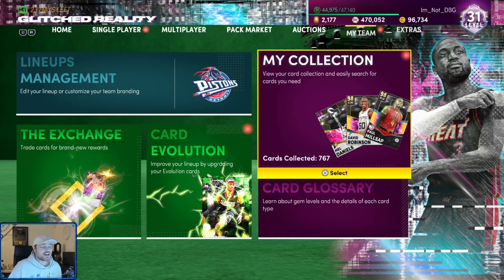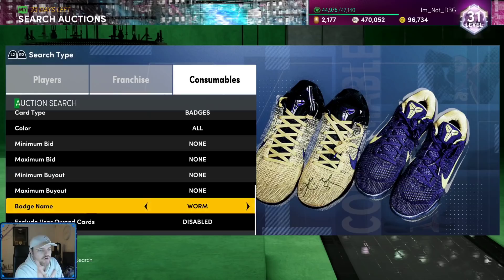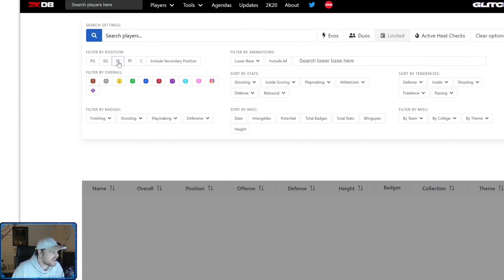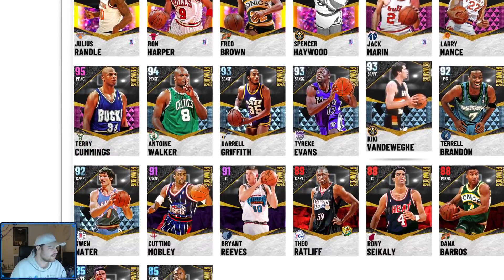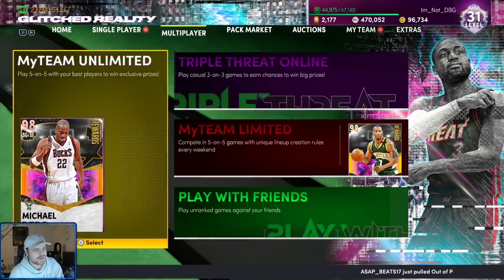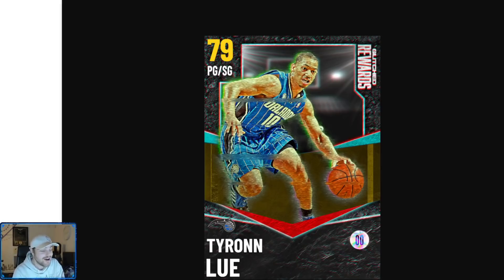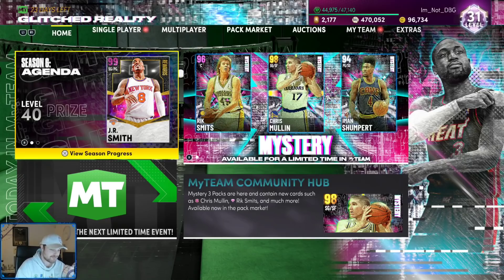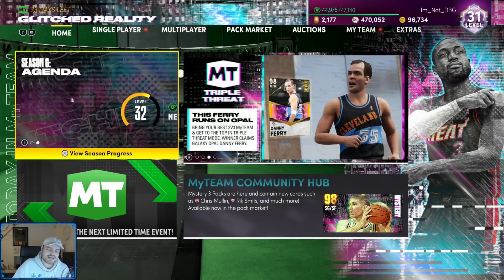5 THINGS THAT MAKE ZERO SENSE IN NBA 2K21 MyTEAM!!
5 THINGS THAT MAKE ZERO SENSE IN NBA 2K21 MyTEAM!! In this video we talk about things that i do not understand in nba 2k21 myteam as well as some parts of the new season in nba 2k21 myteam. this is a new season that is going to be the sixth season and another major update in nba 2k21 myteam. i think that the season will be based around the nba regular season players. i think this will be due to the all star weekend coming out in the middle of this season and nba 2k21 myteam ps5 gameplay already out as well. in this video we give our predictions on the new rewards as well as the potential free pink diamonds and free galaxy opals in the game as well as the updated token rewards which will give us the first galaxy opal token rewards in nba 2k21 myteam. We talk about the new agenda which gives out 150k xp in nba 2k21 myteam. this is one of the best things we have seen so far in the game. WE also solve the clues for the free pink diamond kelly oubre card in nba 2k21 myteam.

CARDS:
dark matter j.r. smith
gold ty lue
gold tyronn lue